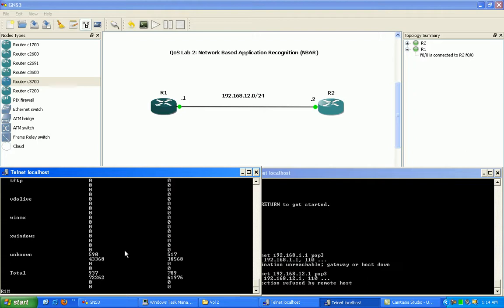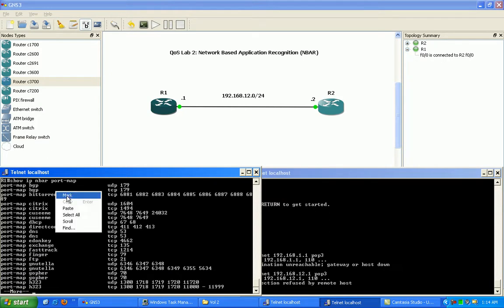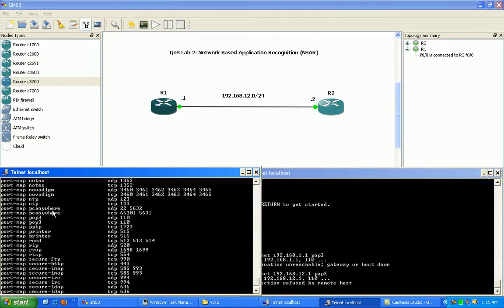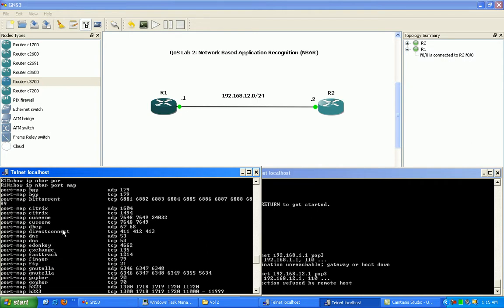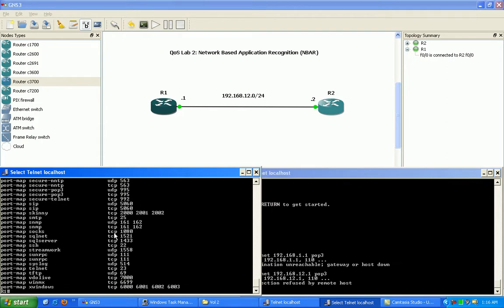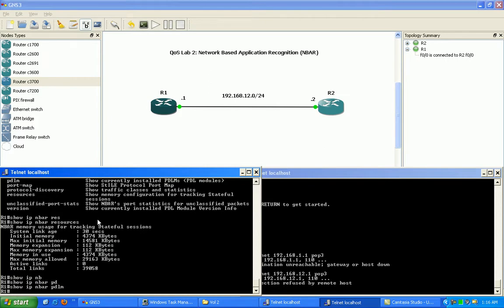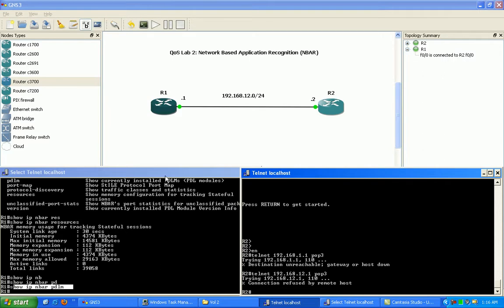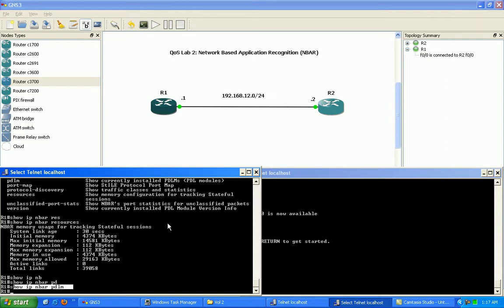QoS Lab 2 Part 8 Trailer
In this video I configure the following:

* IP Network Based Application Recognition (NBAR)
* Explain in detail how to implement NBAR and how it can be used proactively to discover Applications and Protocols that are running on or through a specific interface
* Explain Packet Description Language Module (PDLM) and how it can be used in NBAR
* Explain in detail the "Match Protocol" Class map statement and how it is related to NBAR